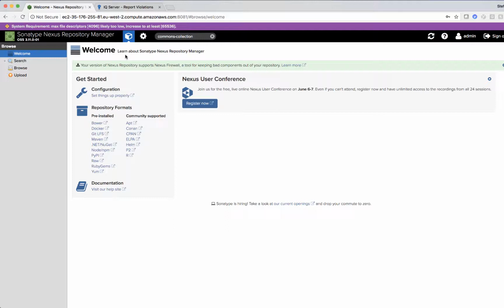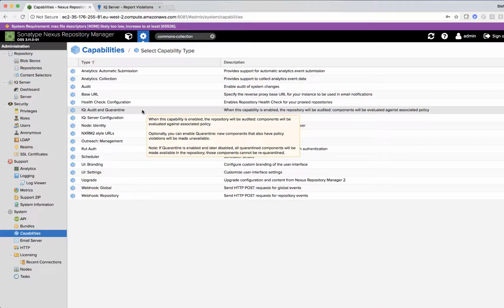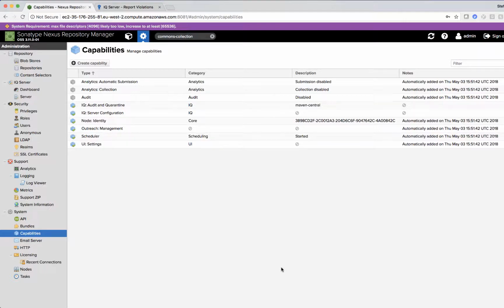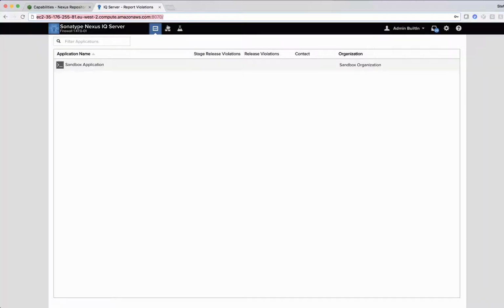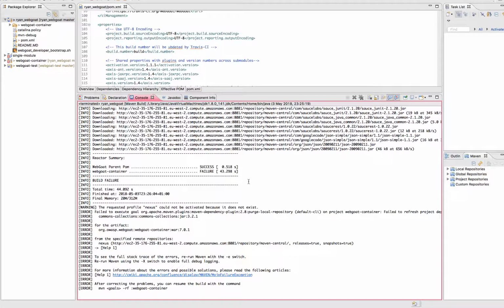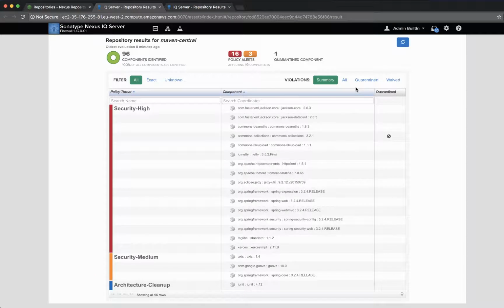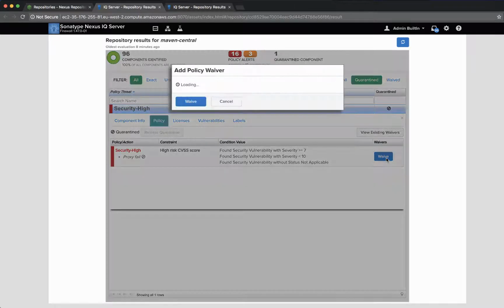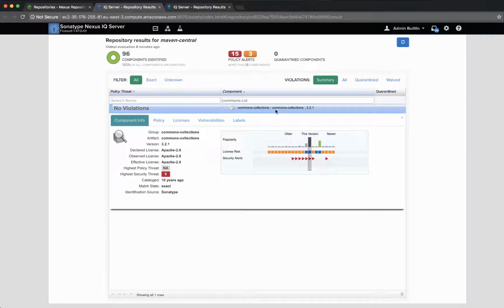DevSecOps Delivered: Using Nexus Firewall with Nexus Repository Manager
Stefania Chaplin shows how easy it is to quarantine components with known vulnerabilities, so they never become part of your application build pipeline.